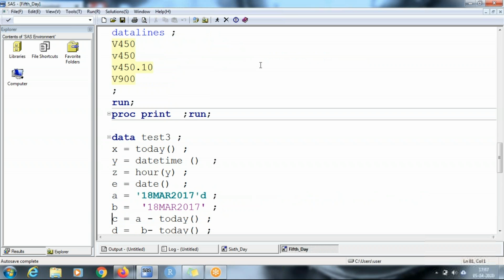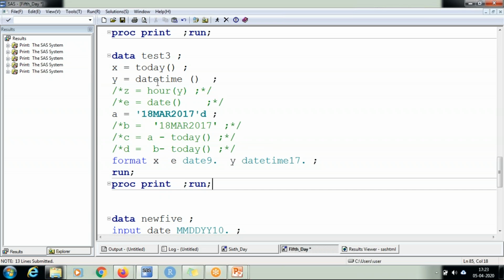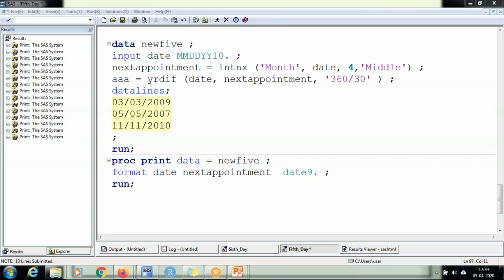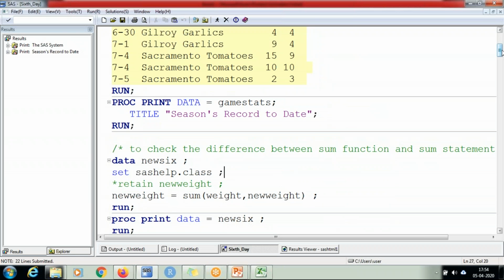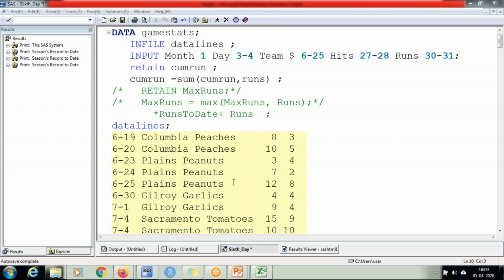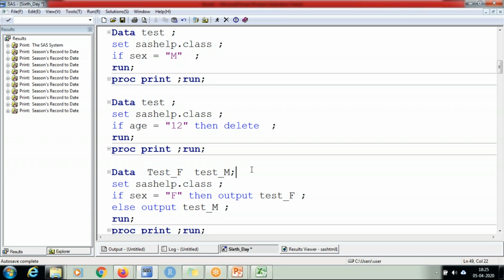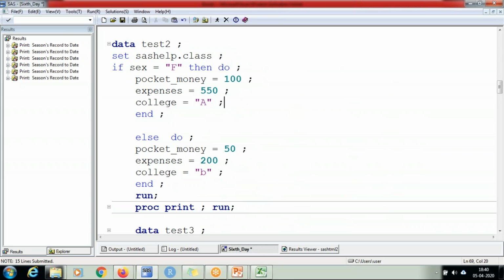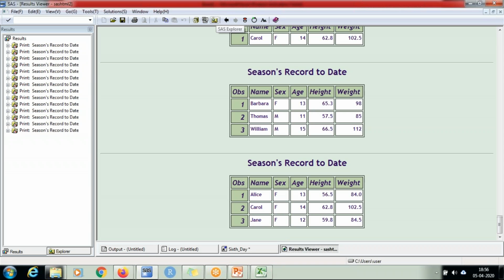Class 7 | DSP-44 | 05-04-2020 | SAS Contd.